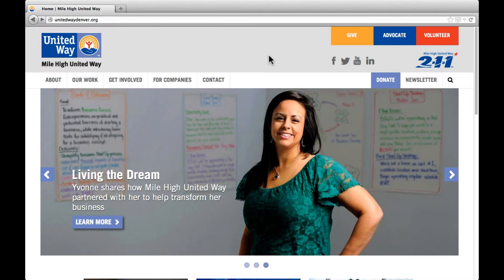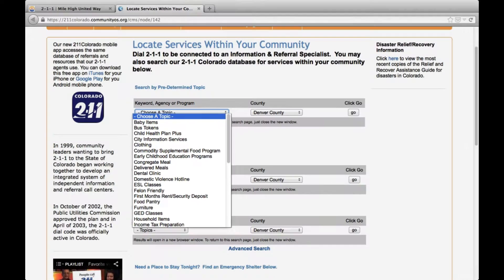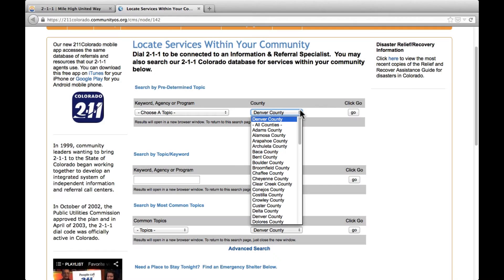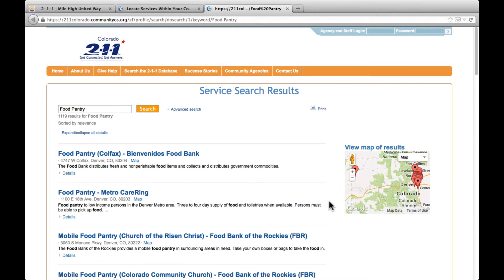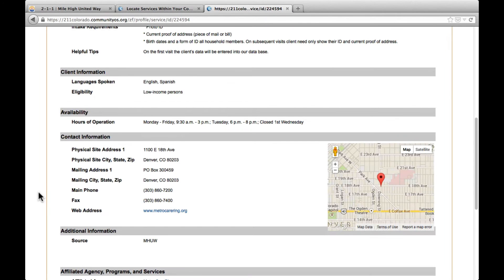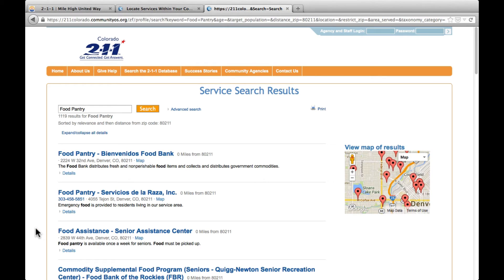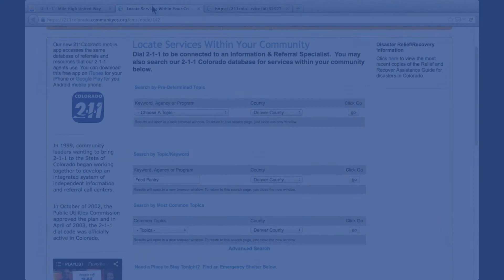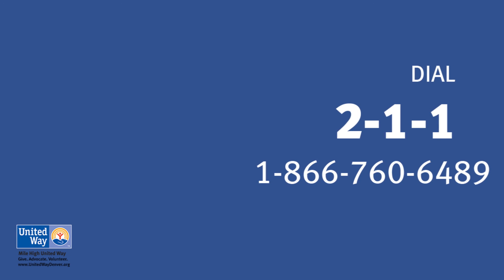How to use the 2-1-1 Colorado Database for Health & Human Services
Step-by-step tutorial of how to find services on the 2-1-1 Colorado Database for Health & Human Services